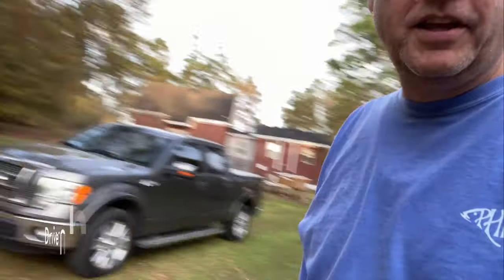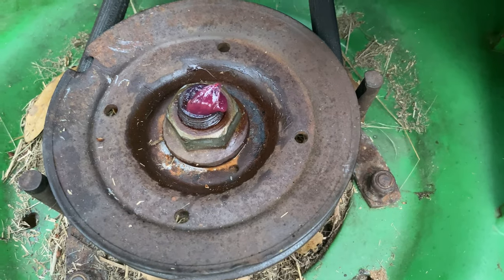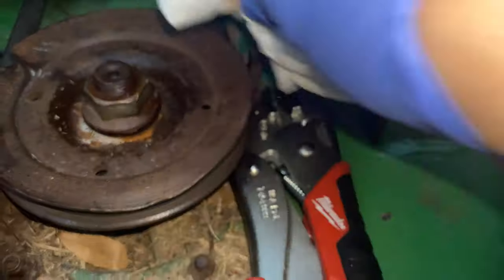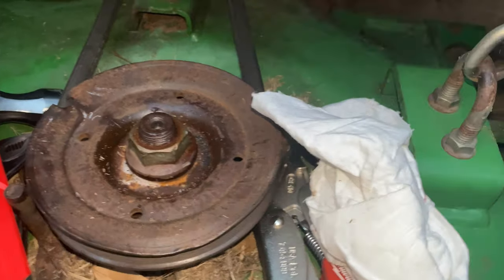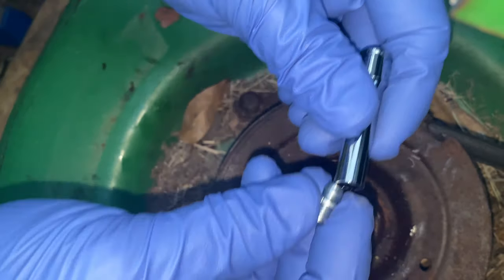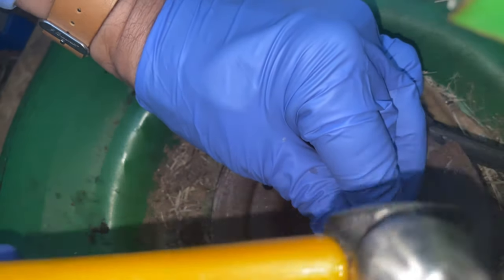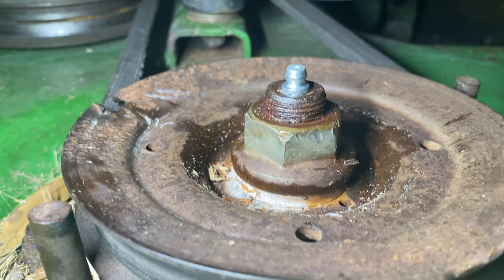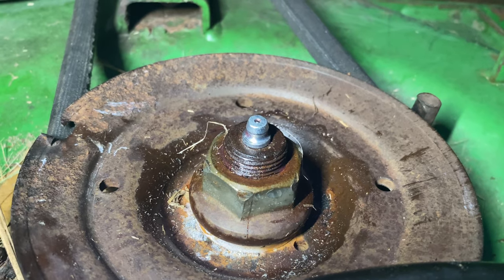Grease Fitting; Drive In Type on John Deere Ztrac Spindle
I couldn't find any videos that explained how to remove a drive in grease fitting. Many on "how to install". I hope this helps someone installing a grease fitting that isn't working. These fitting are only $.54 a piece at John Deere. I did cut some of this video but trying to film it only took about 15 minutes total to complete this job.